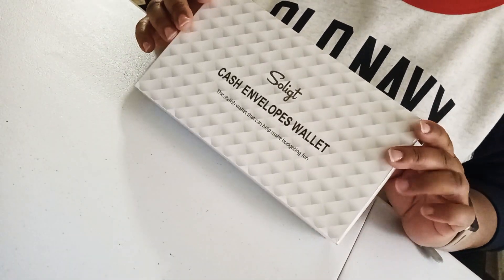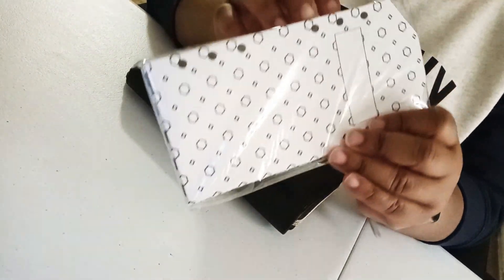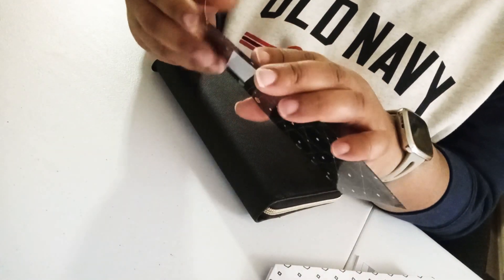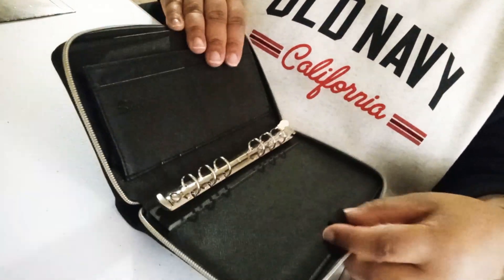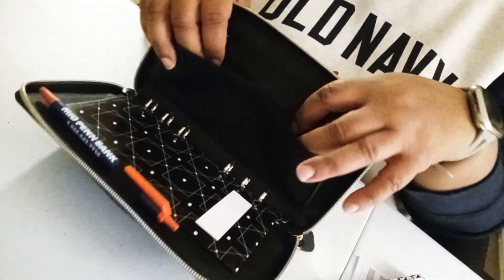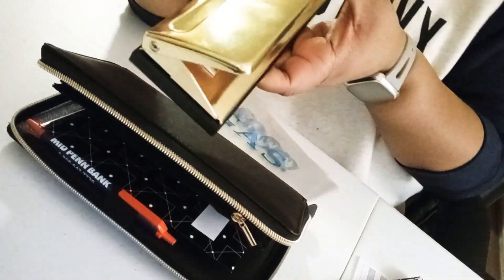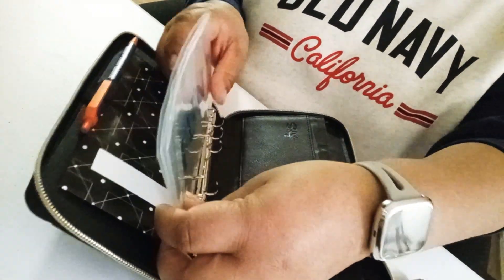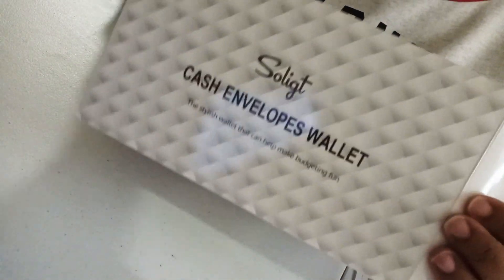New Cash Envelope Wallet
Unboxing my new cash envelope wallet. I'm not sure how to correctly pronounce this so, I'm just going with it.